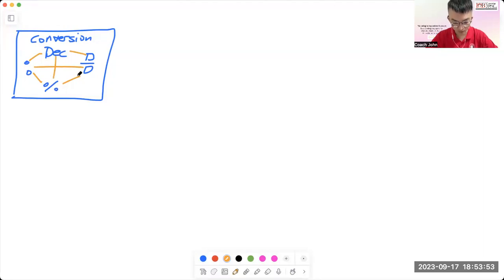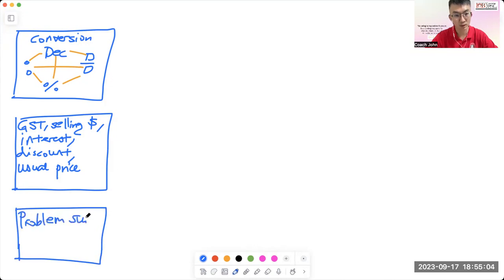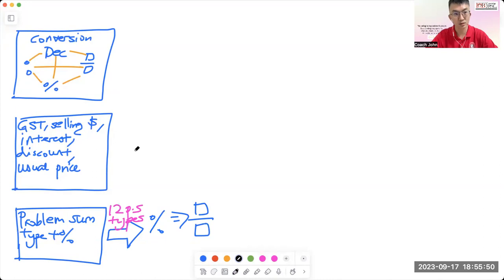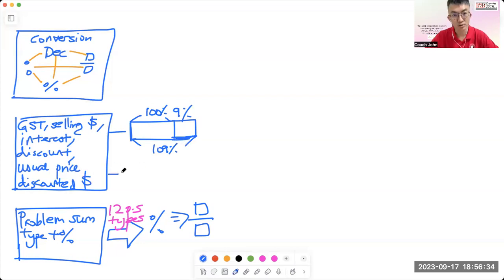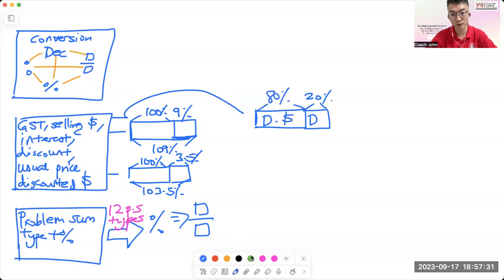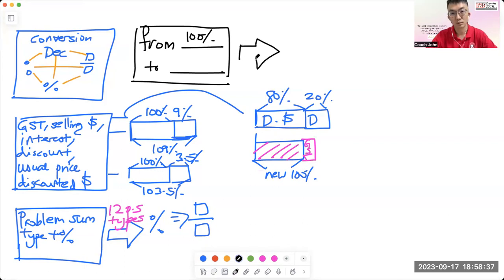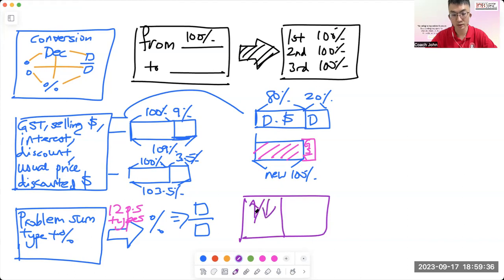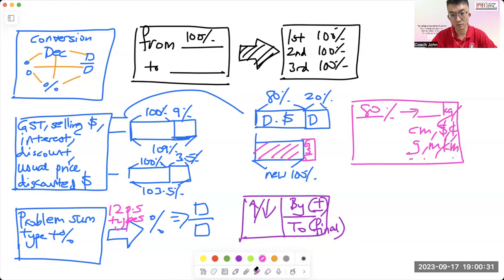PSLE trend video 7 percent conversion shopping problem sum types by to different 100 percent